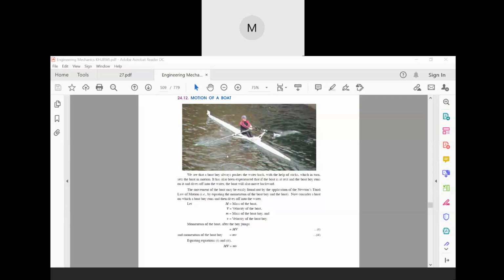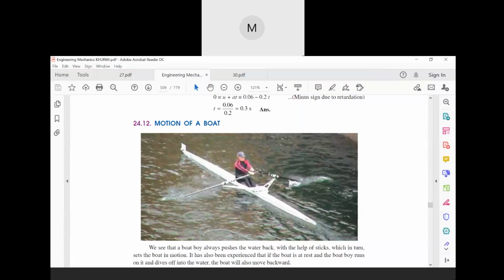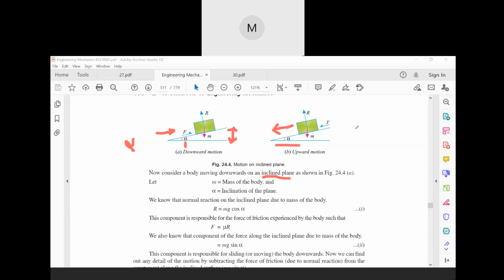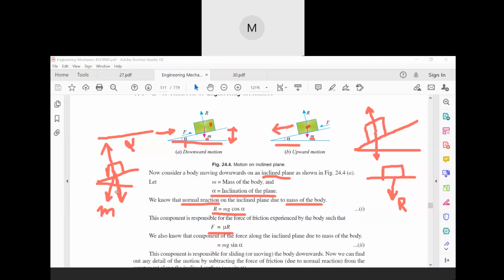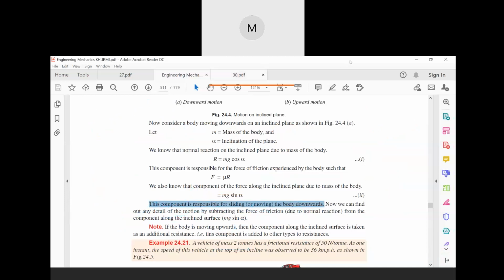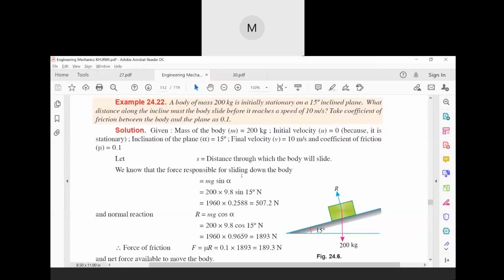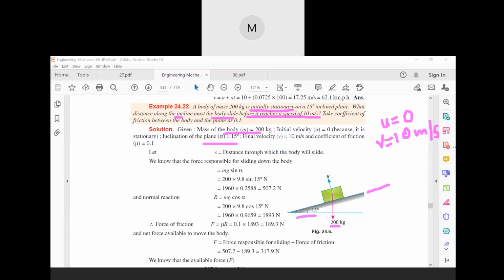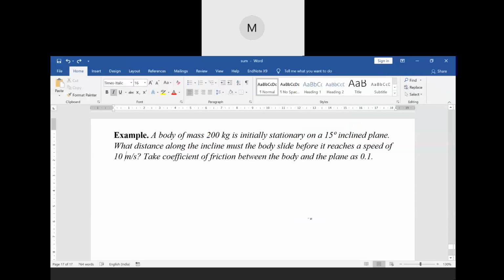Engineering Mechanics 3rd sem Dynamics part2